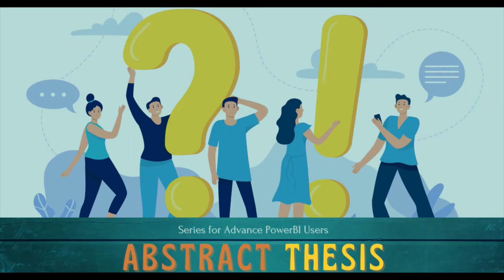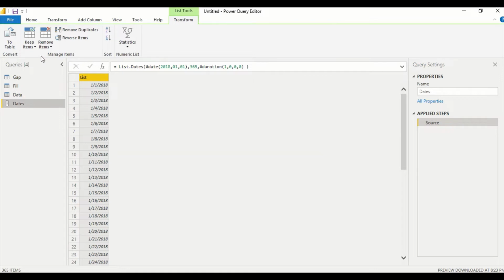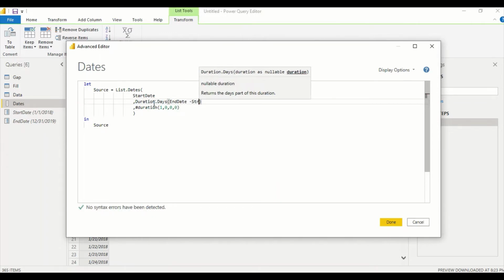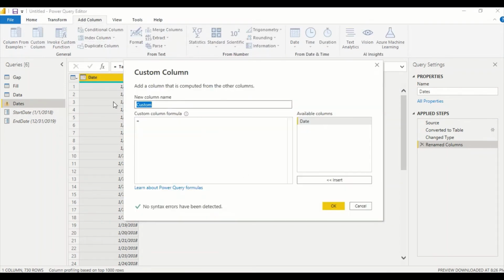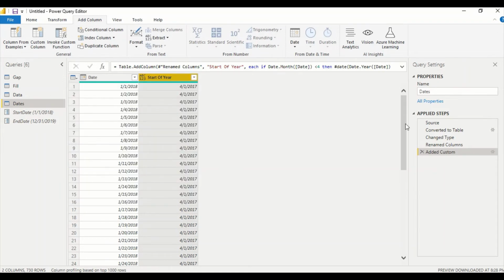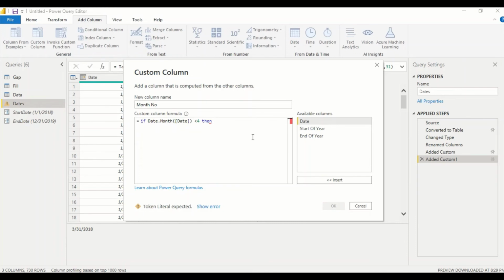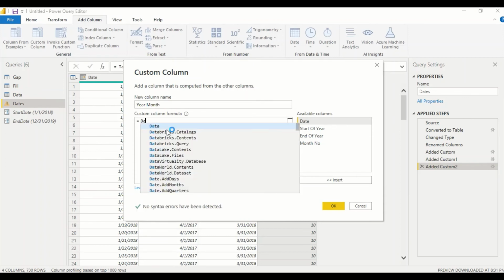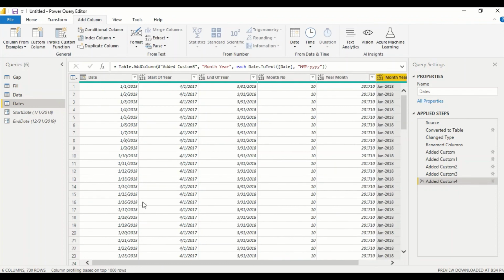Power BI Abstract Thesis Episode 66: Power Query Calendar- Financial Year and Financial Month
Power Query List.Dates, Power Query Calendar Financial Calendar.

-- Content
00:00 Introduction
00:11 Content